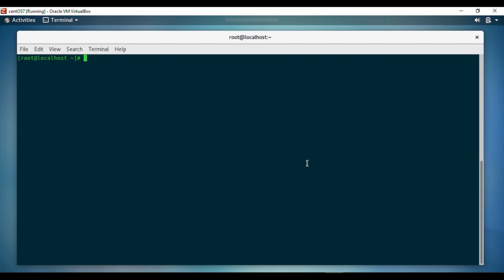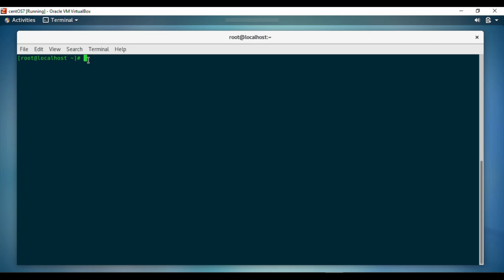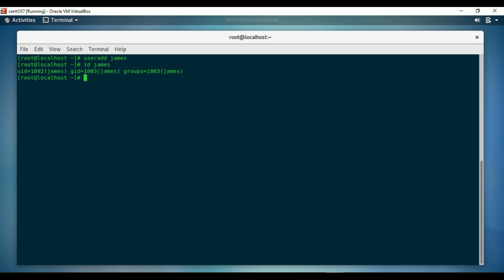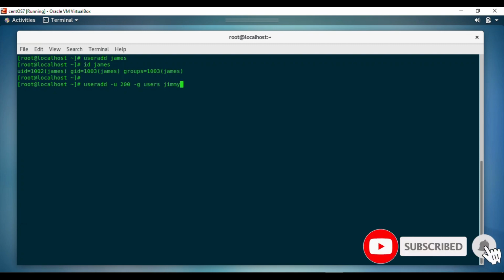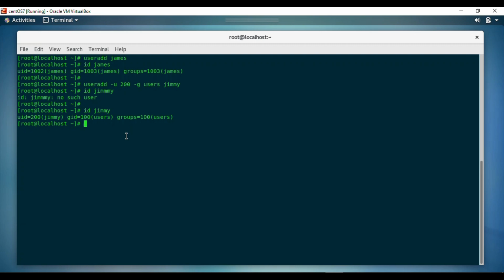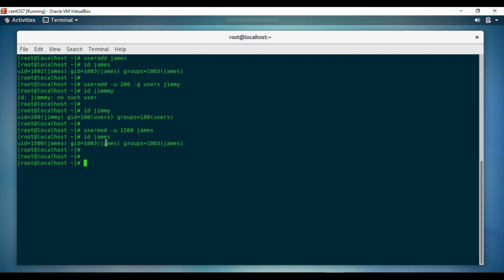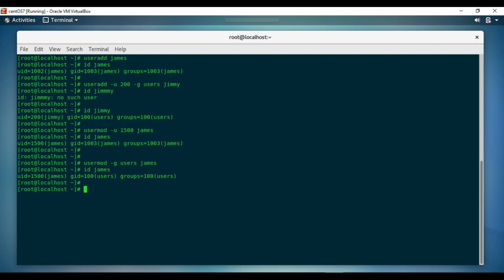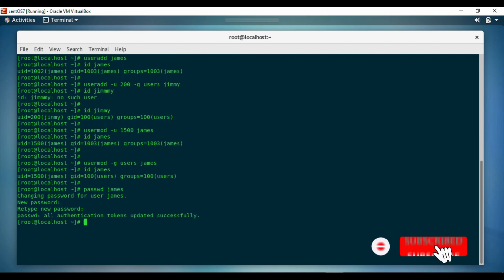How to Add Users in Linux | Step-by-Step Guide for Beginners | Virtual Crafts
Welcome to this comprehensive tutorial on adding users in Linux! In this video, I'll show you how to easily create new user accounts on your Linux system using both the command line and graphical interface. Whether you're a beginner or an advanced user, you'll learn everything you need to manage user accounts in Linux, including user permissions, group management, and common commands like useradd and usermod.

By the end of this video, you’ll understand how to:

Add a new user in Linux using terminal commands
Set user passwords and create home directories
Assign users to specific groups
Modify or delete user accounts
This guide is perfect for those starting out with Linux or anyone looking to manage Linux user accounts more efficiently.

00:00 Intro
00:59 Add A User Without ID and Group
01:36 Add User With A User ID
02:13 Add User Group
03:06 Change User Id and Group of A User

This video and the upcoming videos of this linux course can be very helpful for beginners who want to learn linux